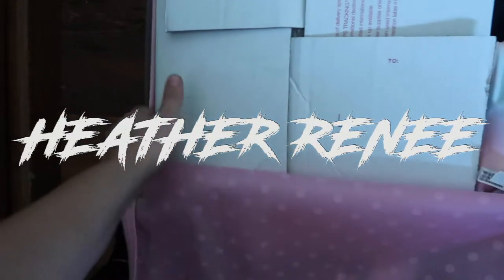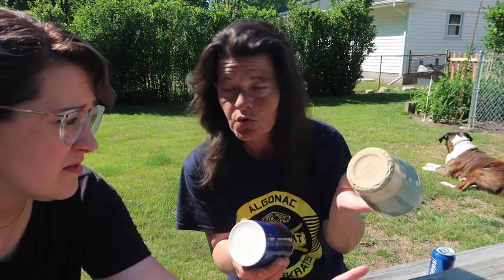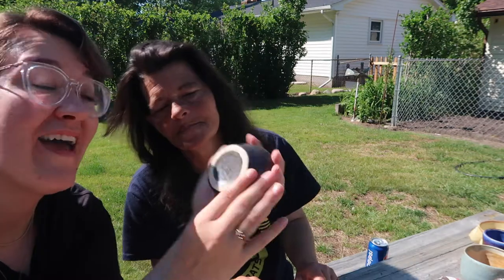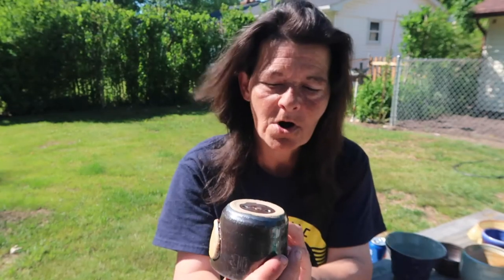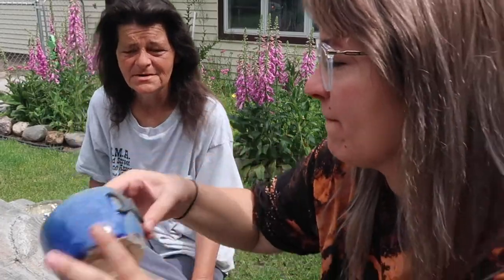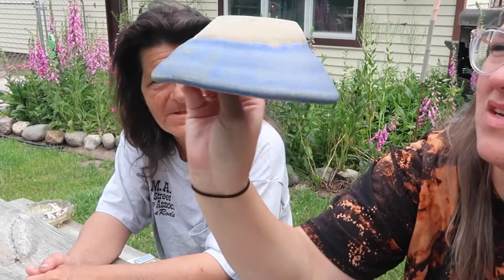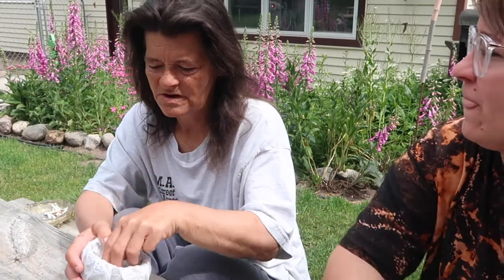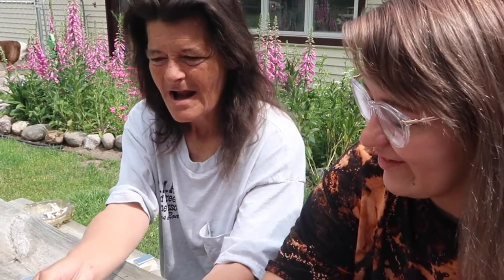Mom Reacts to My Pottery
Melinda loves ugly things!
Watch her react to reject pieces from my beginner ceramics class.

Also starring Tux and Stella, the gorgeous Boxer dogs.